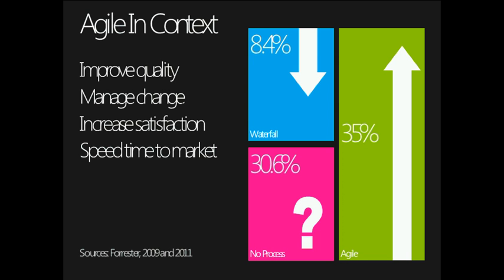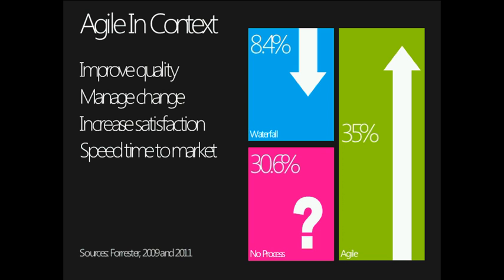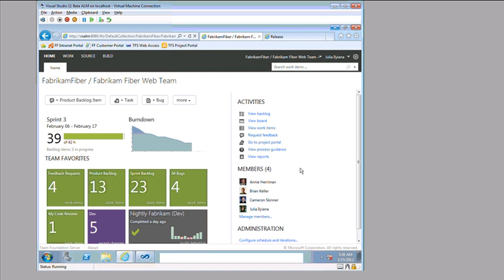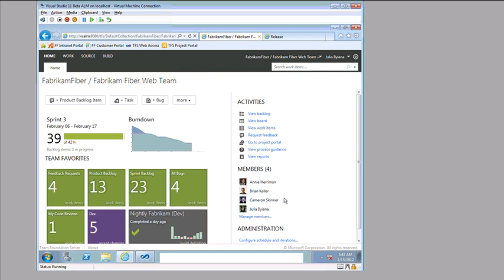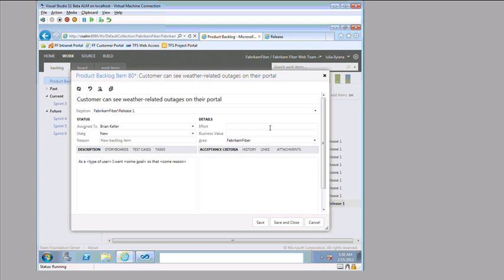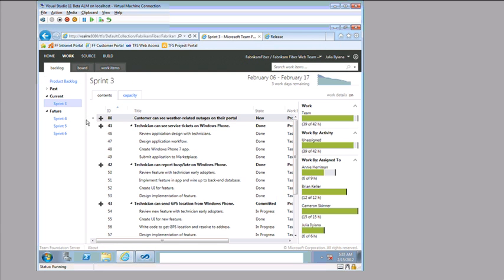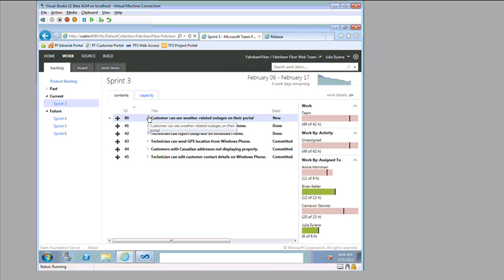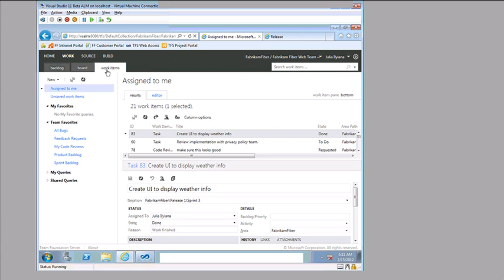Introduction to Agile Product Planning in Visual Studio 11 (Level 200).wmv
Organizations are under an ever-increasing pressure to deliver greater value in an efficient, frequent, and iterative fashion. Now more than ever, agile principles extend beyond the Development Team to other parts of the organization, allowing for better product planning.  Presenter: Cheryl Hammond, ALM Consultant, Northwest Cadence